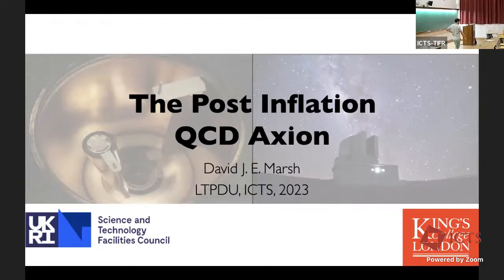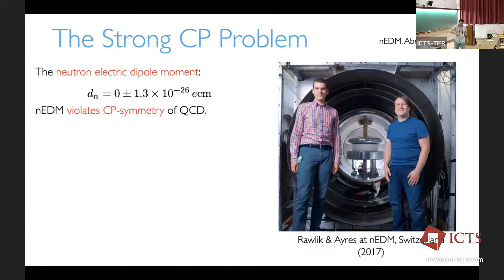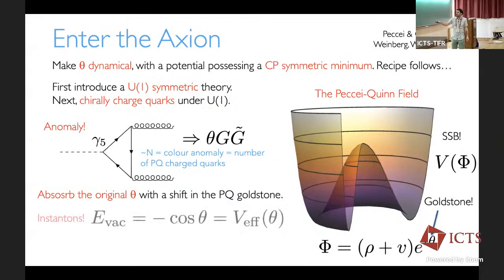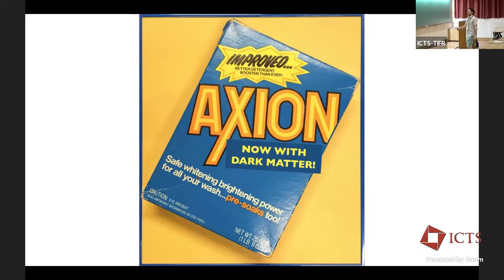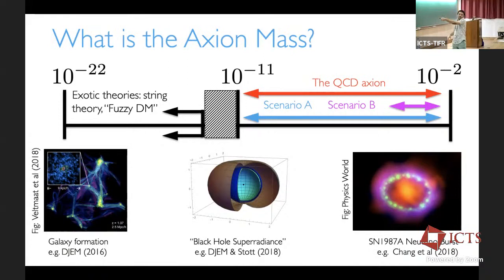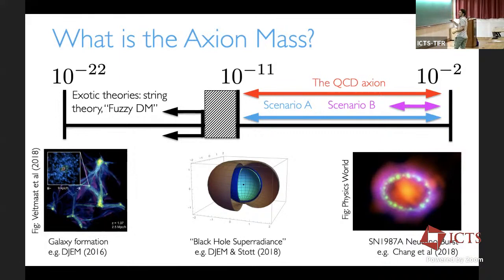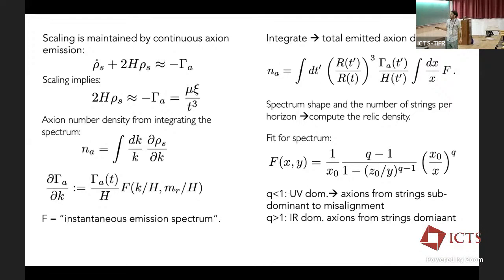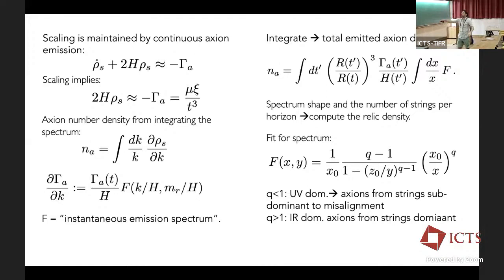The Postinflation QCD Axion by David Marsh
PROGRAM

LESS TRAVELLED PATH TO THE DARK UNIVERSE

ORGANIZERS: Arka Banerjee (IISER Pune), Subinoy Das (IIA, Bangalore), Koushik Dutta (IISER, Kolkata), Raghavan Rangarajan (Ahmedabad University) and Vikram Rentala (IIT Bombay)

In the last few decades the ΛCDM paradigm has been firmly established as the “Standard Model” of cosmology. While this phenomenological model is known to be a good fit for most existing data, some tensions have come to light in recent years. In addition, with the flood of data expected from current and future cosmological surveys and laboratory experiments, we will be in a position to go beyond such a phenomenological description by critically examining the pillars on which this model is grounded, and deepening our understanding of the fundamental physics from which it emerges.

This in-person workshop on the Less Travelled Path to the Dark Universe (LTPDU) will bring together particle physicists and cosmologists from all over the world to address current questions and new directions in cosmological probes of fundamental physics — including the search for Dark Matter beyond the WIMP paradigm, the nature of Dark Energy, inflationary physics, neutrino physics, and the status and role of various tensions in driving the field forward. The program will also include a set of pedagogical lectures for students and postdocs, familiarizing them with new and advanced concepts.